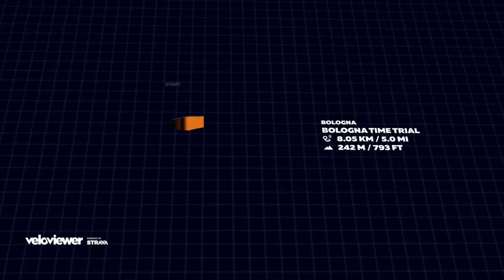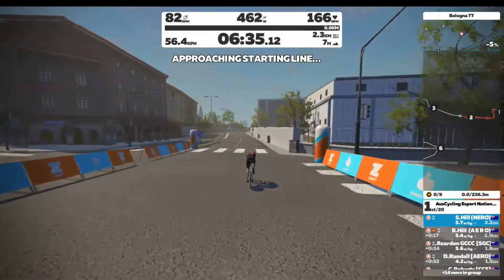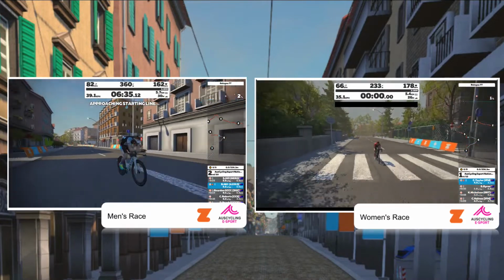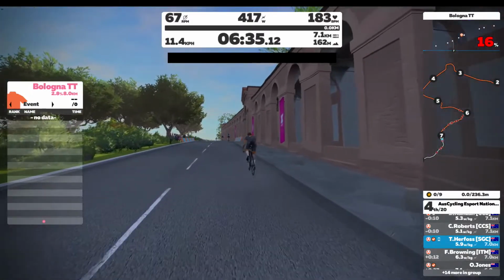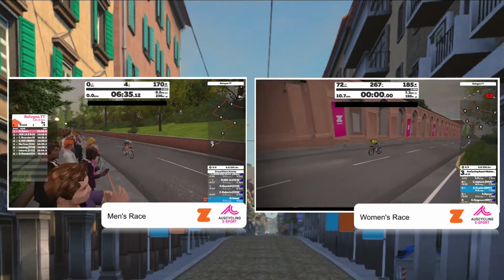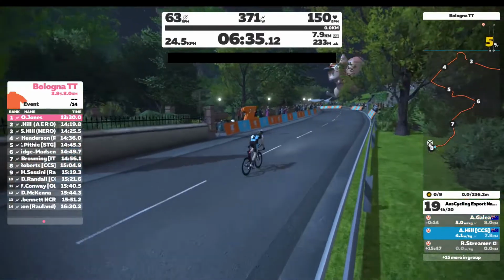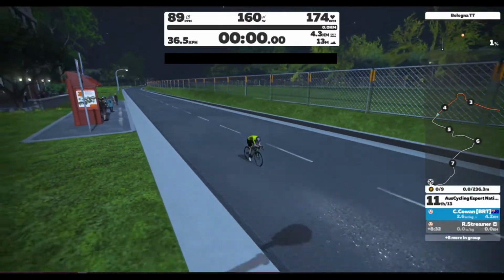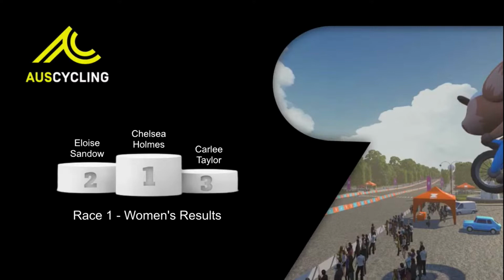Round 1 - 2022 AusCycling Elite Teams National Esports Series - Bologna TT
The AusCycling Elite Teams National Esports Series is a four-race series for Australian and New Zealand cycling teams.

Hosted by AusCycling and Zwift, it will feature National Road Series teams, UCI Continental Teams and Australia and New Zealand's national teams competing in high-level cycling esports for men and women.

Round 1 is an individual time trial on Zwift's Bologna TT route, featuring a flat start and a tough, steep climb at the finish.